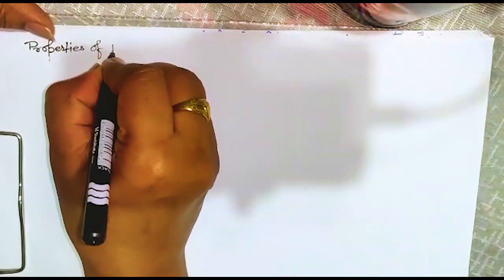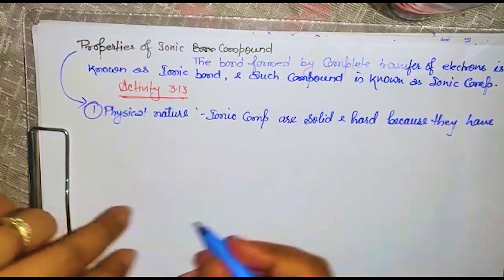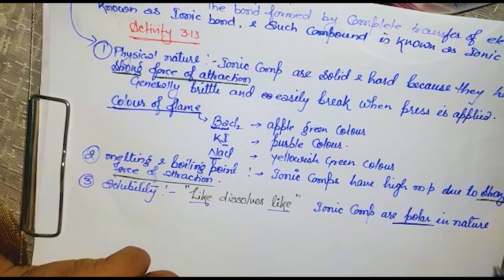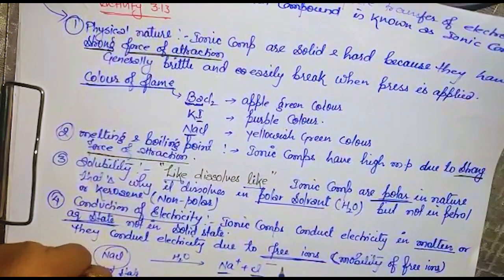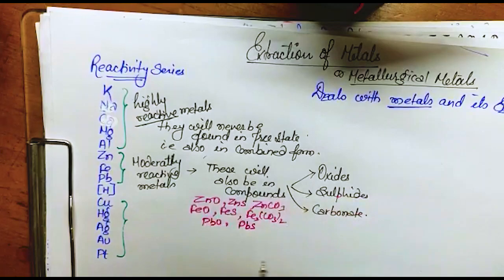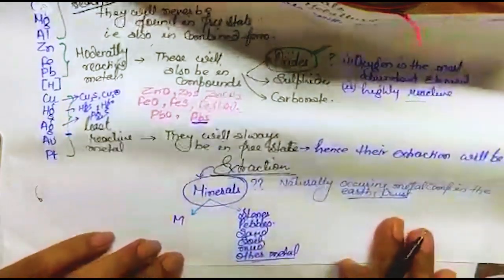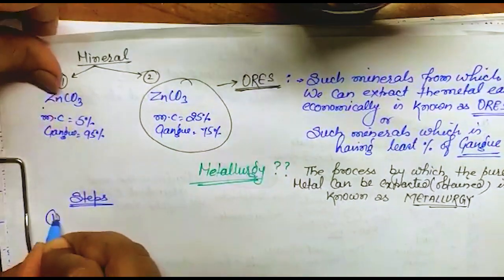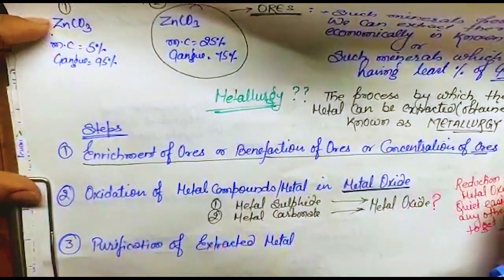Properties of Ionic Compounds and Extraction of Metals (Metals and Non Metals #5)